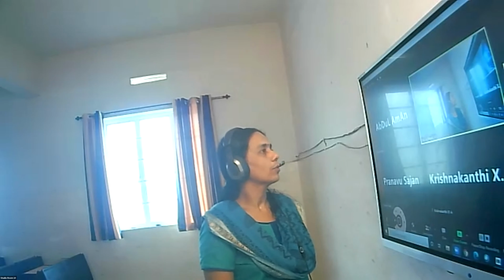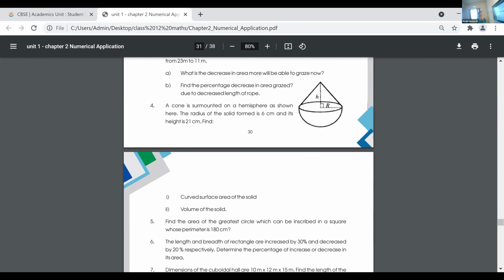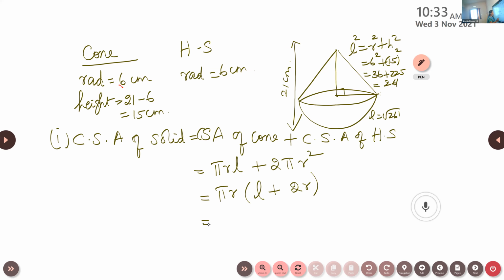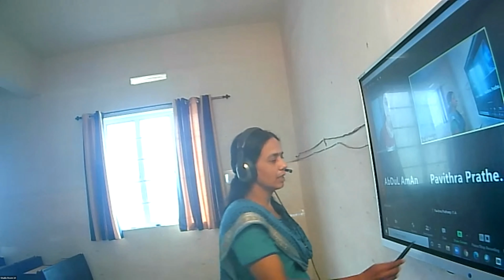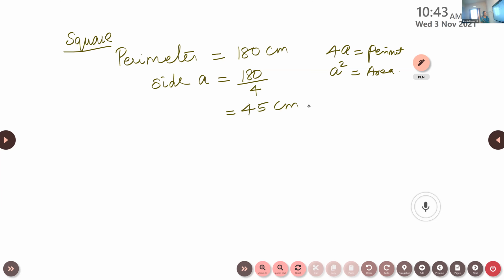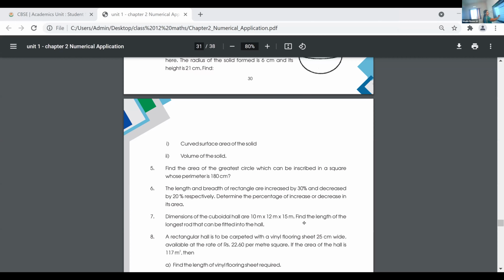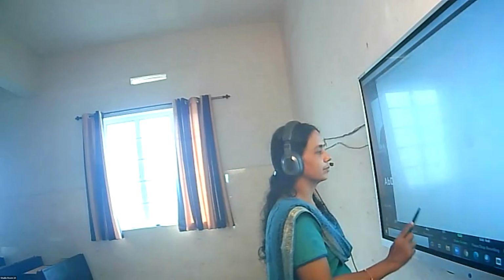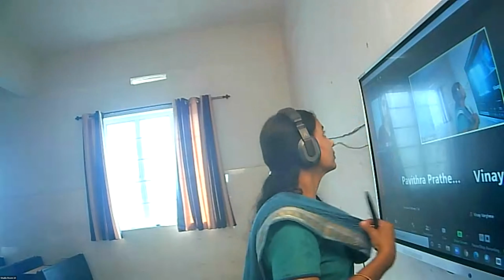Dr Raju Davis International School | CLASS 11 APPLIED MATHS | 03-11 -2021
CLASS  11  APPLIED MATHS    MENSURATION